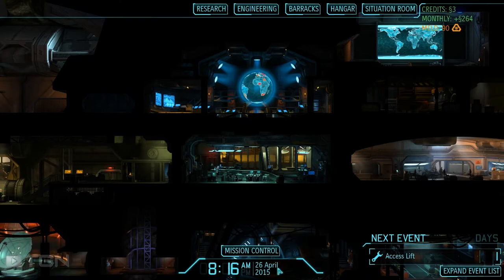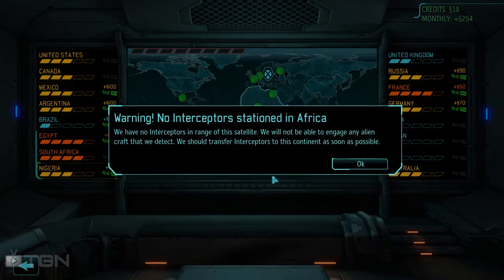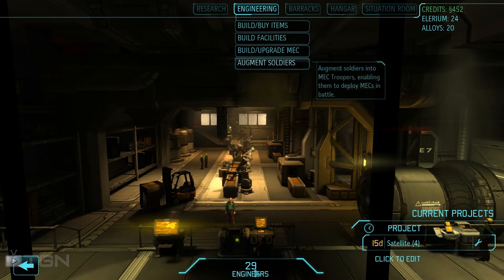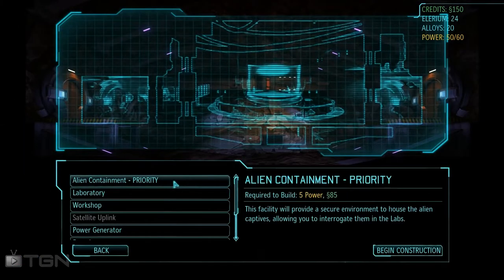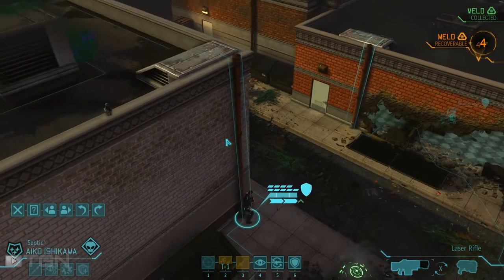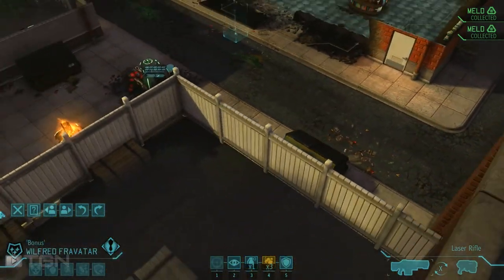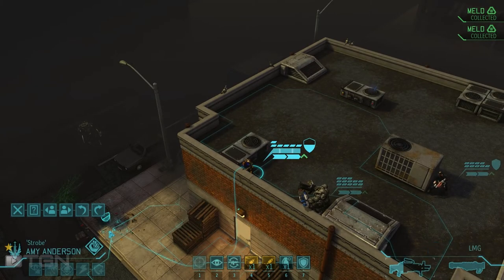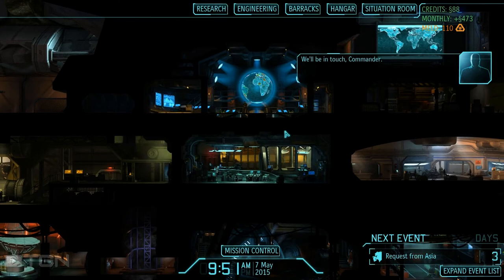XCOM Enemy Within ep12: Alien Abductions in South Africa [I/I/SW]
Please Subscribe and Leave a comment if you want a soldier named after you. (I will try to show the list of soldiers in the barracks at least once in each episode.  Soldiers will be assigned on a first come first serve basis)

XCom Enemy Within e12: Operation Cursed Engine [Ironman/Impossible/Second Wave]

Alien Abductions
Port Elizabeth, South Africa

"XCOM®: Enemy Within is the expansion to the 2012 Game of the Year award winning strategy game XCOM: Enemy Unknown. Enemy Within adds an incredible array of new abilities, upgrades and weapons to combat new enemy and alien threats.

This expansion pack also introduces new maps, new tactical and strategic gameplay, and new multiplayer content providing a fresh new gameplay experience."

From Steam:

"Reviews
"The most engaging and visually stimulating take on turn-based strategy I've ever seen."
-- IGN

"A singular achievement that every gamer deserves to experience."
9.5/10 -- Game Informer

"Addictive and replayable."
9/10 -- Destructoid

"An amazing, triumphant game right down to its core." "Outstanding"
5/5 -- GameSpy

XCOM: Enemy Unknown will place you in control of a secret paramilitary organization called XCOM. As the XCOM commander, you will defend against a terrifying global alien invasion by managing resources, advancing technologies, and overseeing combat strategies and individual unit tactics.

The original XCOM is widely regarded as one of the best games ever made and has now been re-imagined by the strategy experts at Firaxis Games. XCOM: Enemy Unknown will expand on that legacy with an entirely new invasion story, enemies and technologies to fight aliens and defend Earth.

You will control the fate of the human race through researching alien technologies, creating and managing a fully operational base, planning combat missions and controlling soldier movement in battle.
Key Features
Strategy Evolved: XCOM: Enemy Unknown couples tactical turn-based gameplay with incredible action sequences and on-the-ground combat.

Strategic Base: Recruit, customize and grow unique soldiers and manage your personnel. Detect and intercept the alien threat as you build and expand your XCOM headquarters.

Tactical Combat: Direct soldier squads in turn-based ground battles and deploy air units such as the Interceptor and Skyranger.

Worldwide Threat: Combat spans the globe as the XCOM team engages in over 70 unique missions, interacting and negotiating with governments around the world.

© 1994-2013 Take-Two Interactive Software, Inc. Take-Two Interactive Software, Inc., 2K, 2K Games, Firaxis Games, XCOM, and XCOM: Enemy Unknown, and their respective logos are trademarks of Take-Two Interactive Software, Inc. The ratings icon is a trademark of the Entertainment Software Association. Copyright © 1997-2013 by RAD Game Tools, Inc. This software product includes Autodesk® Scaleform® software, © 2013 Autodesk, Inc. Autodesk, and Scaleform are registered trademarks or trademarks of Autodesk, Inc., and/or its subsidiaries and/or affiliates in the USA and/or other countries. NVIDIA, the NVIDIA logo, PhysX, The way it's meant to be played, and 3D Vision are trademarks or registered trademarks of NVIDIA Corporation in the U.S. and other countries. Dolby and the double-D symbol are trademarks of Dolby Laboratories. The content of this videogame is fictional and is not intended to represent or depict an actual record of the events, persons, locations, or entities in the game's setting. The makers and publishers of this videogame do not in any way endorse, condone or encourage engaging in any conduct depicted in this videogame."